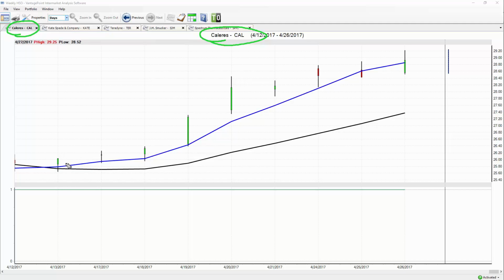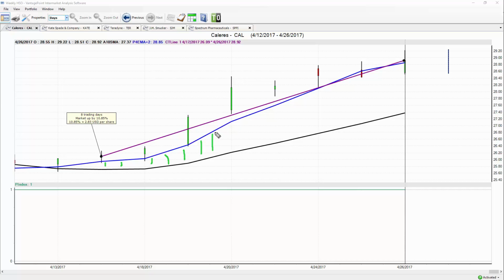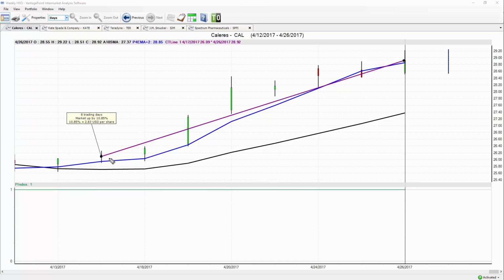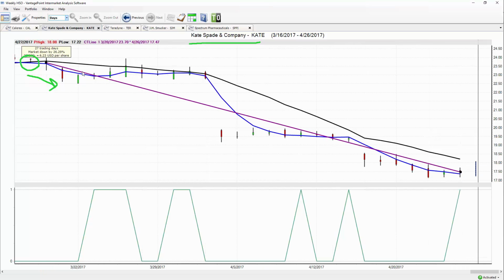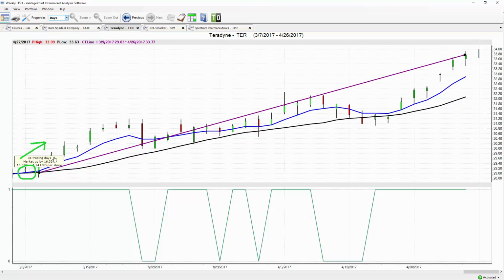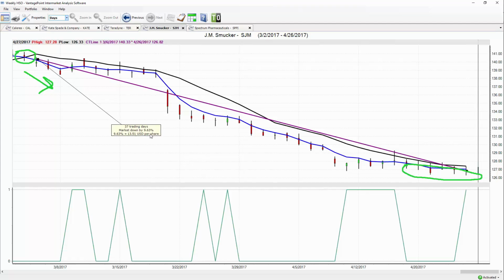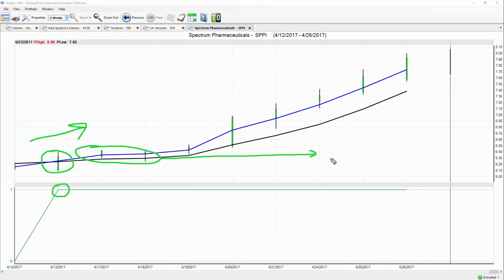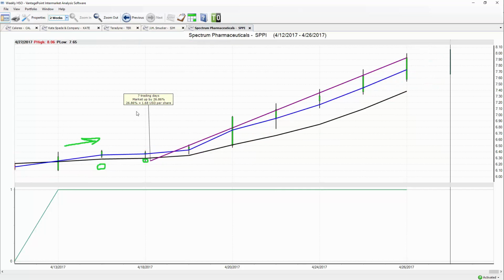Hot Stocks Outlook for April 28th, 2017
The Hot Stocks Outlook uses VantagePoint's market forecasts that are up to 86% accurate to demonstrate how traders can improve their timing and direction. In this week’s video, we analyze forecasts for Caleres ($CAL), Kate Spade & Company ($KATE), Teradyne (TER), J.M. Smucker ($SJM), and Spectrum Pharmaceuticals ($SSPI).